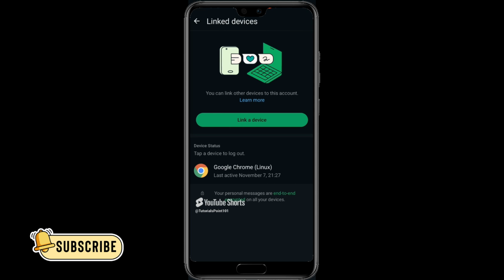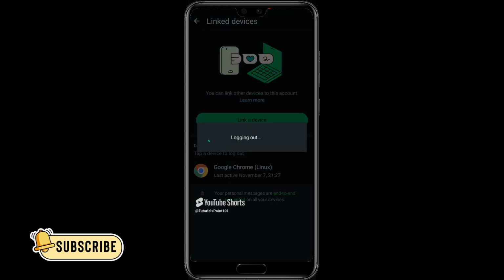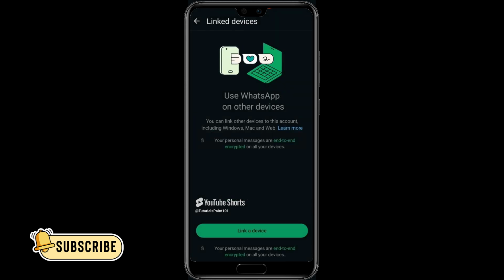Disconnect WhatsApp Web from Your Mobile: Easy Guide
🌟 How to Disconnect WhatsApp Web from Your Mobile | Easy Steps
Learn how to log out of WhatsApp Web directly from your phone and keep your account secure.

Step 1: Open WhatsApp on Your Phone
Launch the App:

Open WhatsApp on your smartphone.
Go to Linked Devices:

On Android: Tap the three dots in the top-right corner and select Linked Devices.
On iPhone: Tap Settings in the bottom-right corner, then choose Linked Devices.
Step 2: View Linked Devices
You’ll see a list of devices currently connected to your WhatsApp account.
Step 3: Log Out of a Device
Select the Device:

Tap the device you want to disconnect.
Log Out:

Choose Log Out to immediately disconnect WhatsApp Web from that device.
Step 4: Confirm Disconnection
A confirmation message will appear, and the selected device will be logged out.
💡 Tips for Account Security:

Regularly check for unknown devices in the Linked Devices section.
Enable two-step verification in WhatsApp for extra security.
📘 Stay Secure:
Disconnecting WhatsApp Web ensures your account privacy and helps keep your data safe.